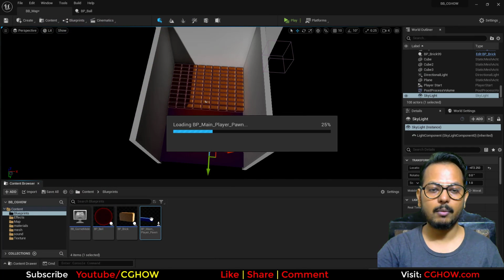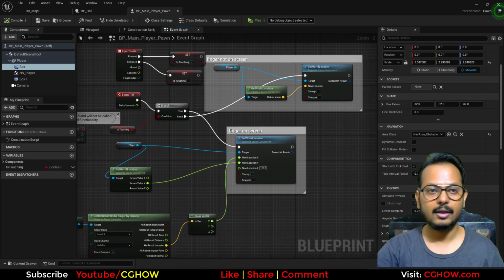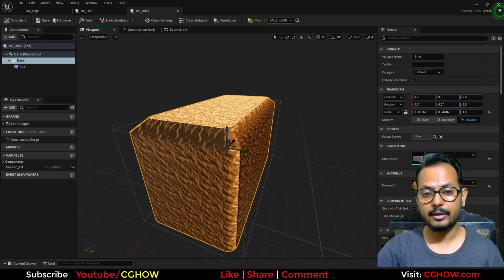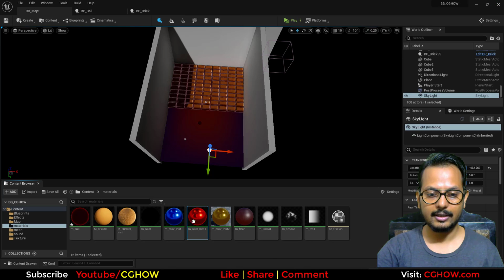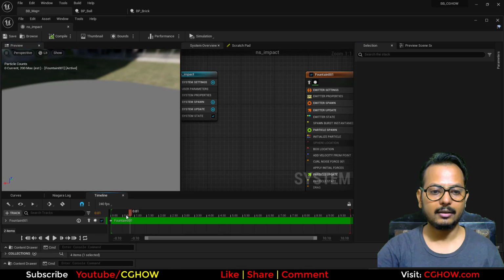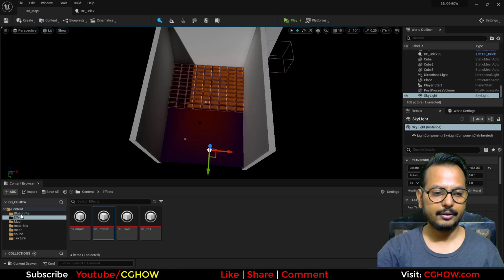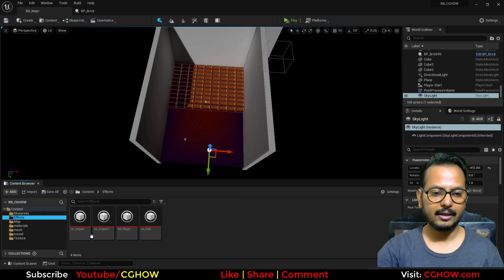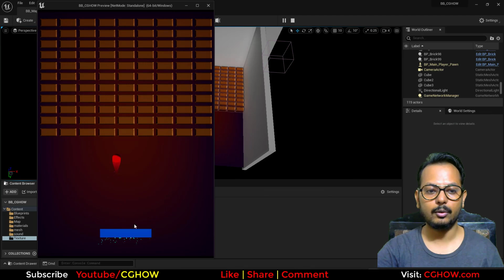I Built Brick Breaker in Unreal Engine 5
🎮 In this video, I break down how I created a classic Brick Breaker Game in Unreal Engine 5 using Blueprints and Niagara VFX!

I’ll walk you through how the ball physics, platform mechanics, brick hit states, and particle effects (ribbon trails, sparks, and destruction blasts) were built and connected.

📌 What's Covered in This Video:
🔹 Overview & Gameplay: Previewing the Brick Breaker game and Niagara particle effects.
🔹 Ball Mechanics & VFX: Setting up physics simulation, impulse force, and trailing ribbons/sprites in Niagara.
🔹 Platform & Collision: Linking blueprints, mobile controls, collision boxes, and spark effects.
🔹 Brick Logic: Triggering hit states (changing material to red on first hit, full explosion on second hit).
🔹 Audio & Visual FX: Spawning Niagara impacts, blast effects, and cue sounds on impact.
🔹 Project Structure: Overview of materials, physical materials, audio cues, and downloadable files.
⏱️ Timestamps:
00:00 - Intro & Game Preview
01:11 - Game Mode & Ball Blueprint Setup
01:48 - Ball Niagara Trail & Impulse Physics
02:20 - Platform Blueprint, Controls & Spark FX
02:52 - Brick Logic (Hits, Dynamic Materials & Impacts)
03:50 - Brick Destruction Explosion in Niagara
04:08 - Project Assets, Physical Materials & Overview
04:41 - Patreon Project File & Future Improvements